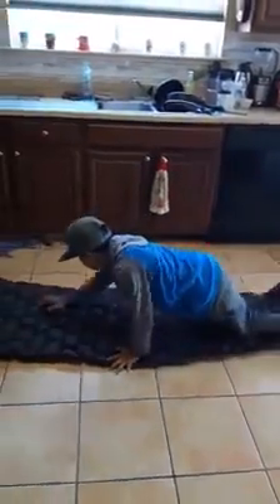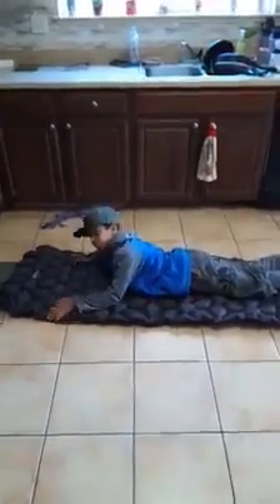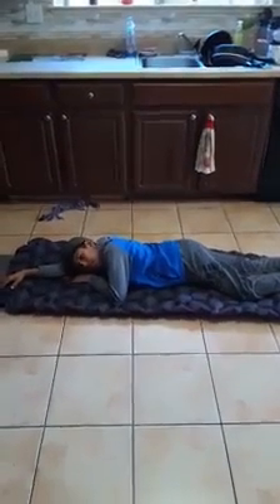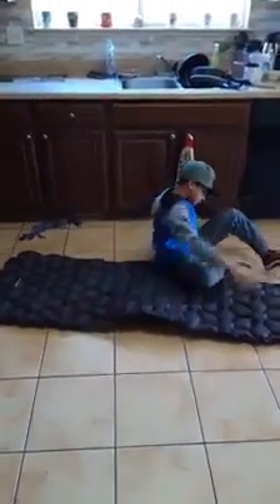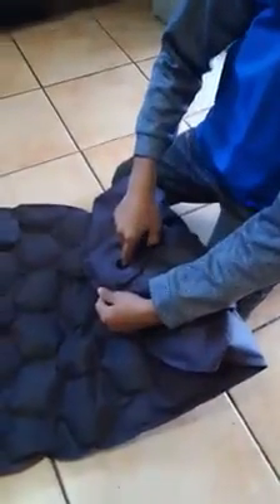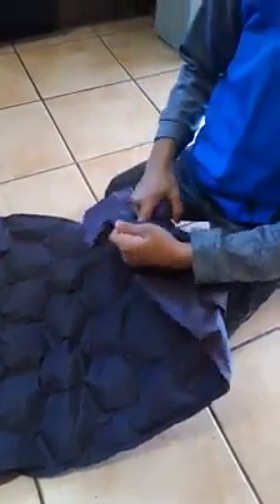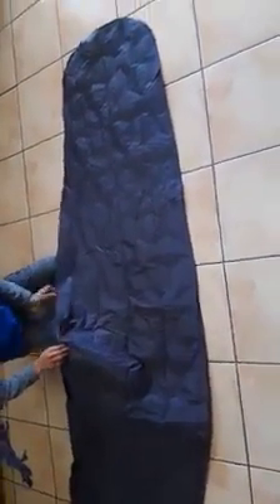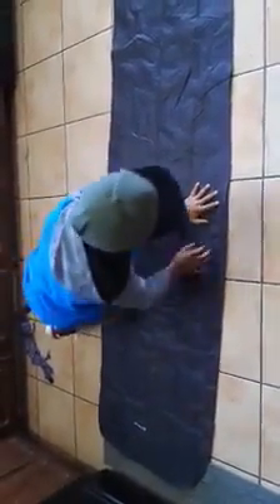Review Freeland Ultralight Sleeping Pad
Freeland Air Camping Sleeping Pad - Ultralight Inflatable Pads for Travel, Backpacking and Hiking

Freeland sleeping pad full inflated size: L72" x W22" x H2.4", Package size: 7.3" x 3.5" x 3.5", Weight: 16.6 oz.

Our ultralight sleeping pad comes with patent flat valve for fast inflation and deflation: Only 10-15 breaths are needed to inflate the lightweight sleeping pad. Our flat valve equipped with a black check valve prevents filled gas leaking out to achieve a fast inflation effect. Press the check valve to deflate in seconds.

We always spare no efforts to provide 100% satisfactory after-sale service for the customers to help every customer feel they get more than what they pay here for. Feel free to send us message if for any reason you are not satisfied with our portable camping pad. We will do our best to fix your problem.